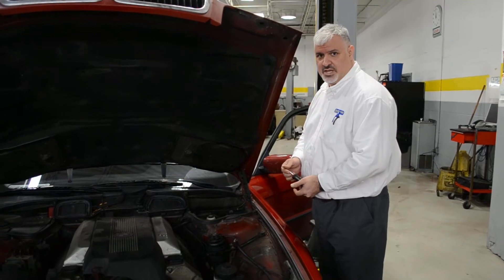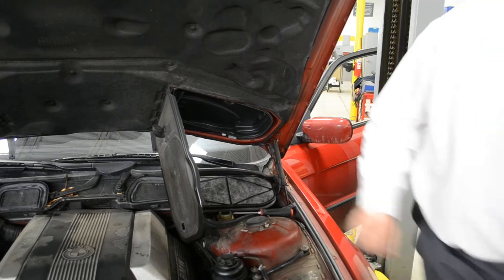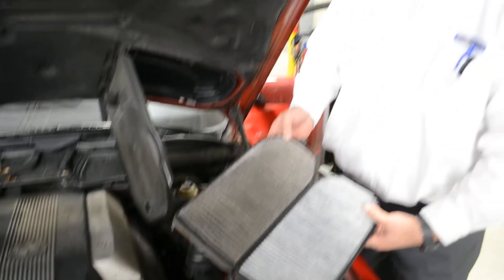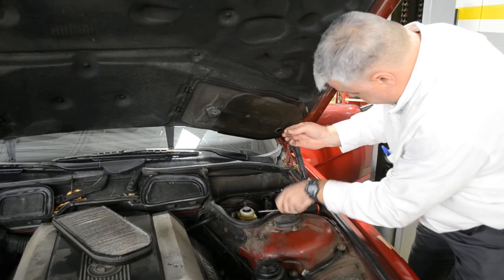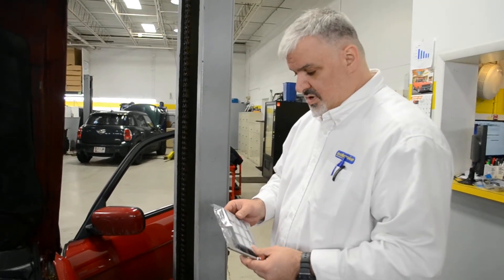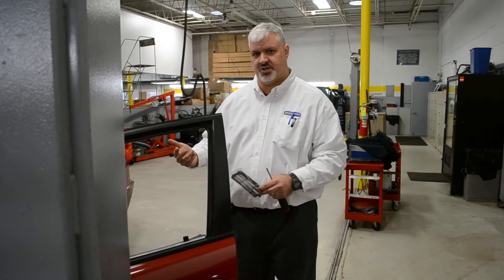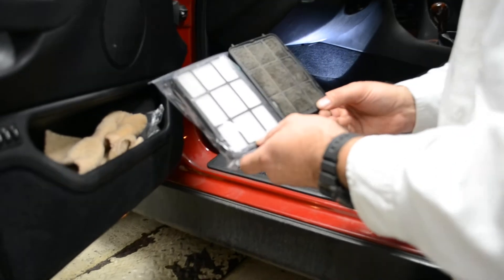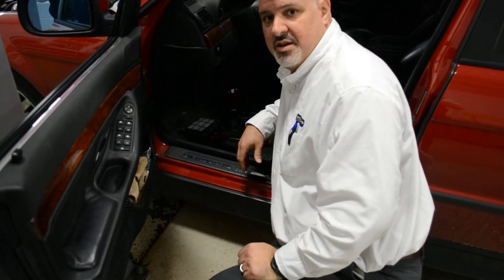E38 Cabin Filters BMW 740i 740il - BMW Excluservice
This is a demonstration on how to remove/replace the main cabin filter and an explanation that there is also another cabin filter for the recirculated air.  This filter is commonly overlooked and from the looks of the one we removed from this car, it has never been replaced.